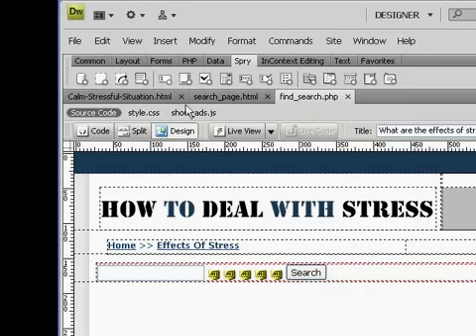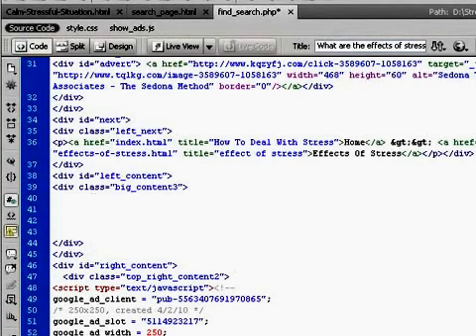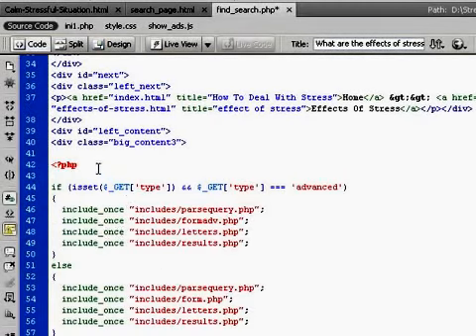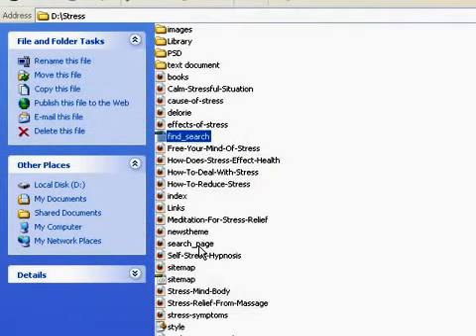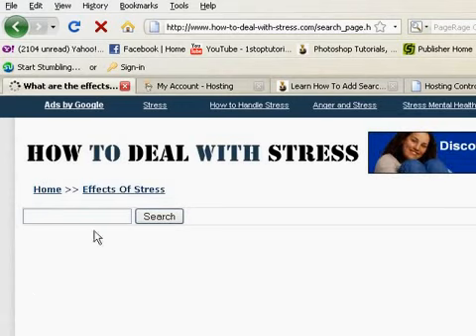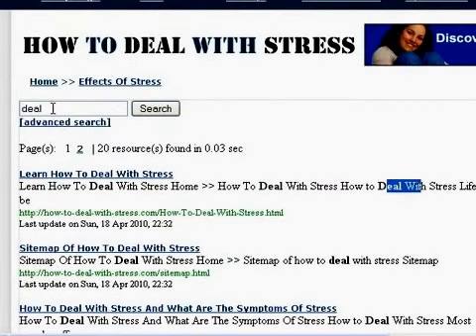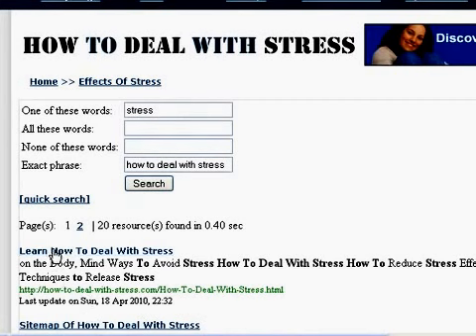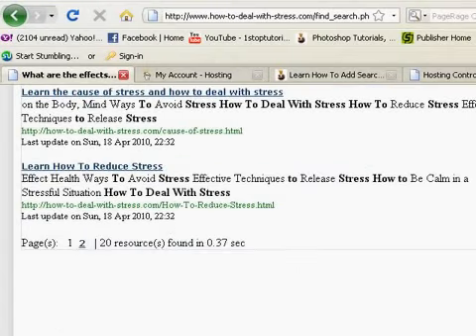How To Add A Search To Website Part (3)